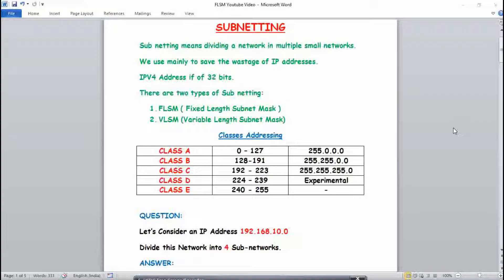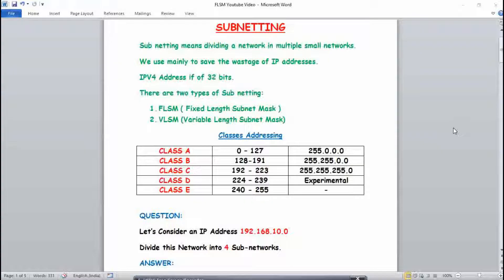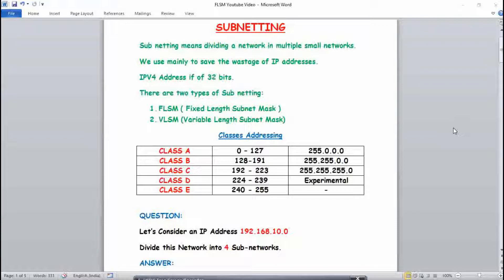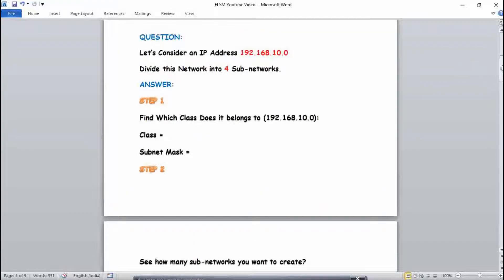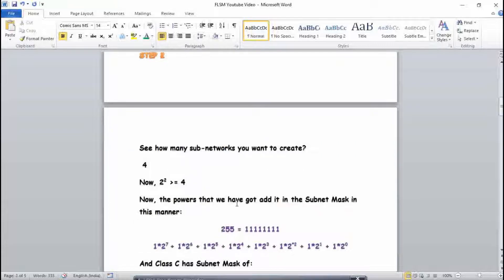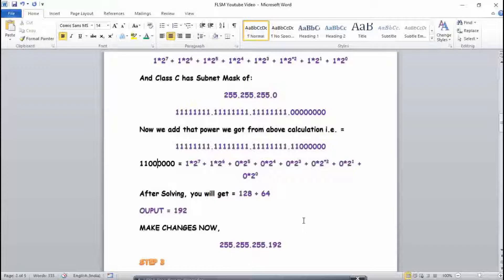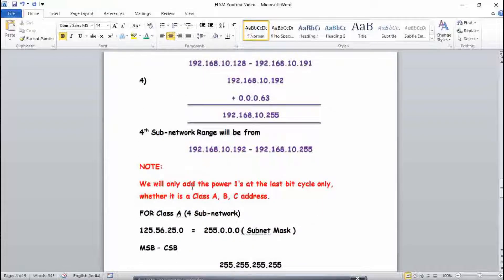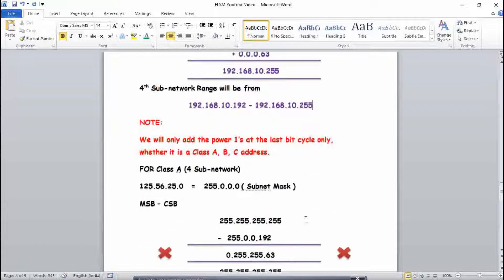FLSM (Fixed Length Subnet Mask) Explained With Numerical Class A,B,C | Computer Network | Subnetting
Hello Everyone , In this video I have taught you about the Subnetting Concept Which is FLSM with a numerical of Class A,B,C.